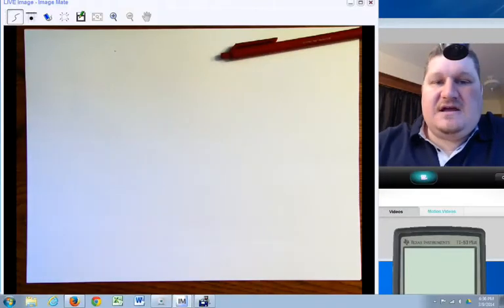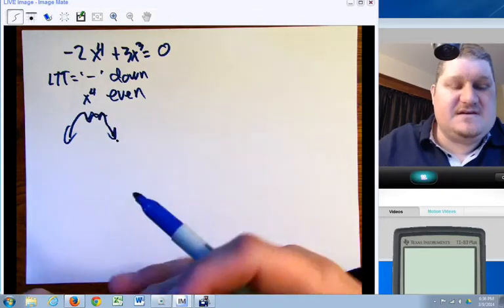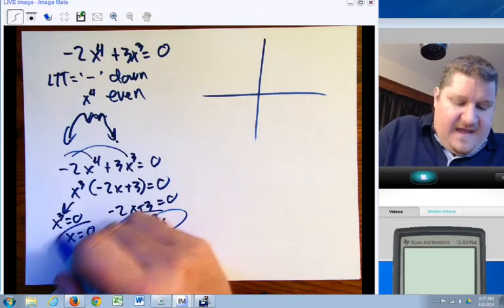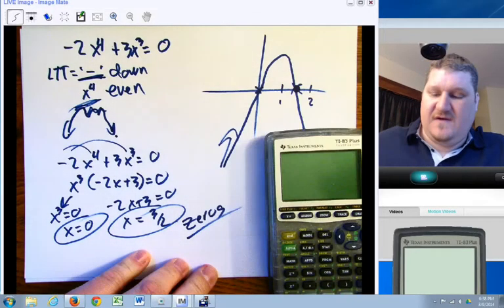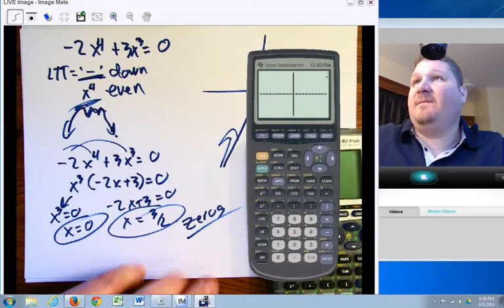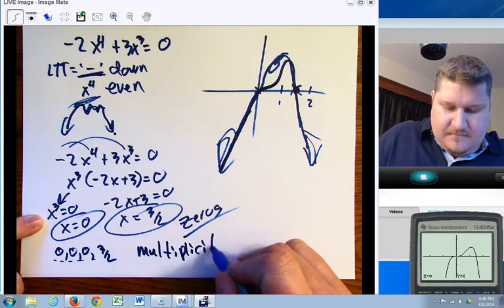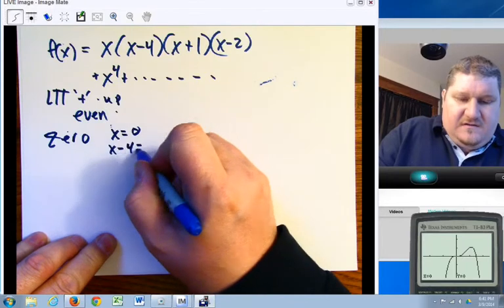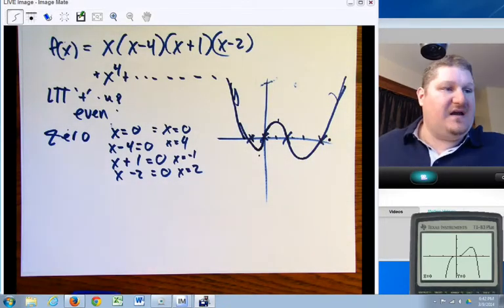polynomial graphing by zeros